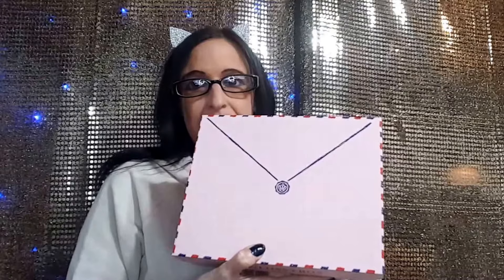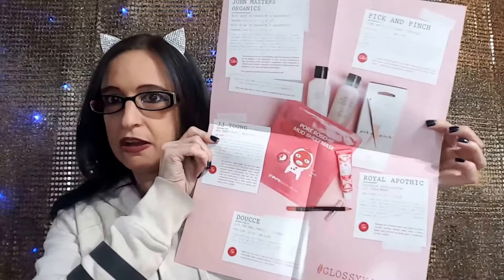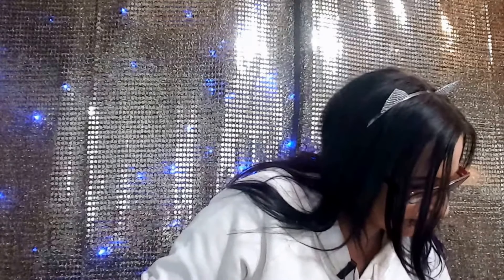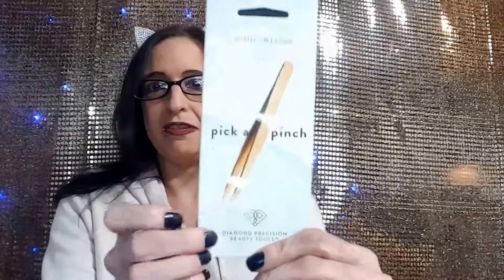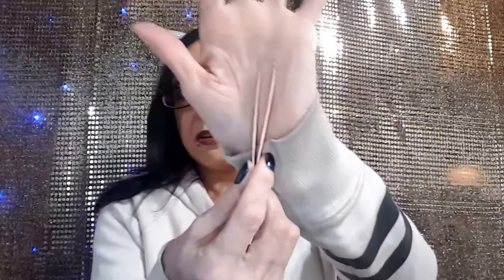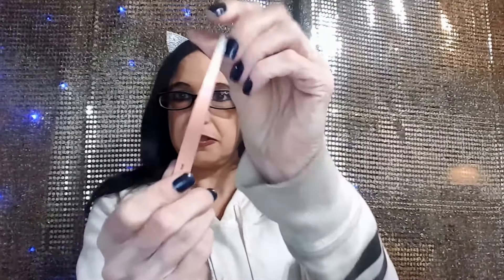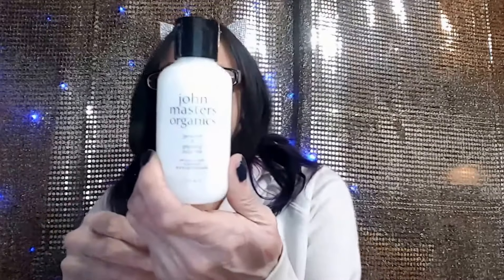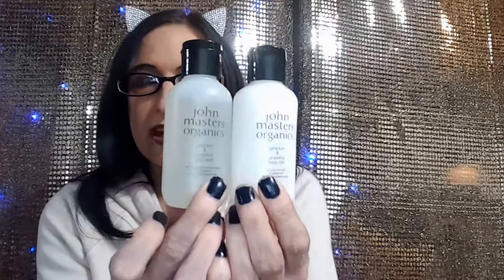GlossyBox February 2018 Unboxing | Monthly Unboxings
Here is February's box! I love GlossyBox! If you have never checked it out before, come check out what I got this month!

My Etsy Store

Live.Me: Cayla Mohr